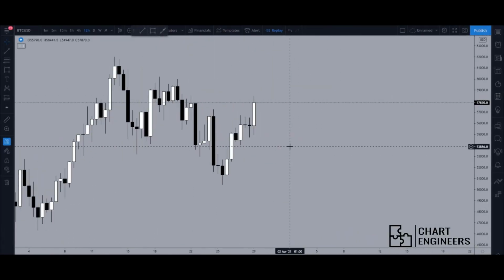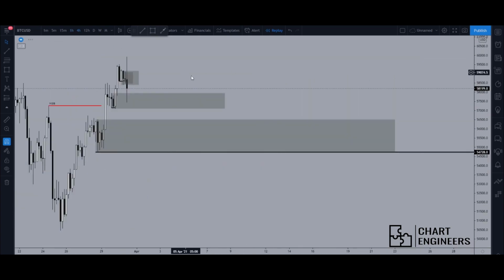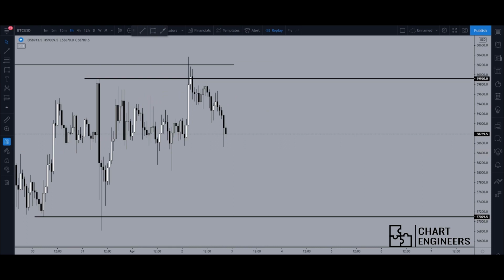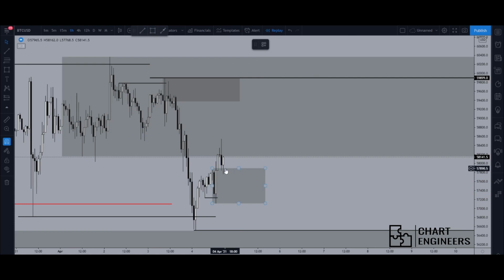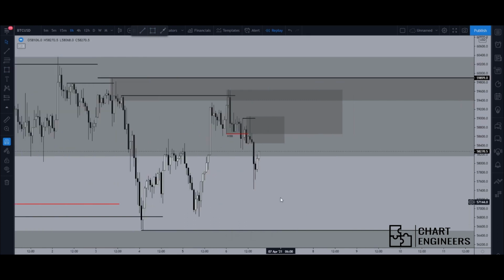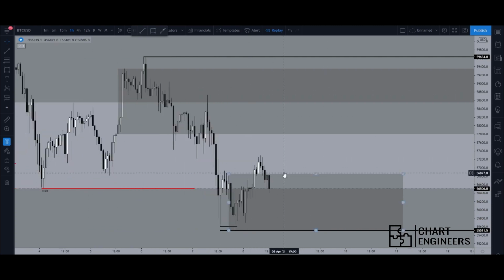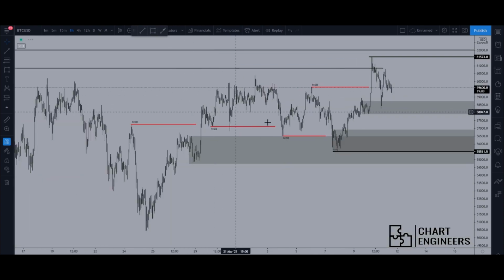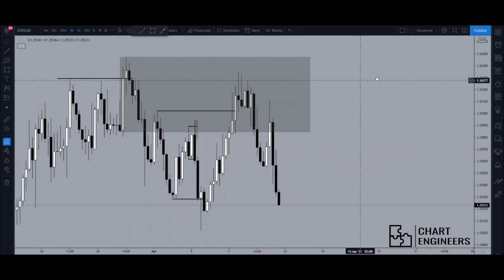2 Weekly Recap WC 05 04 2021